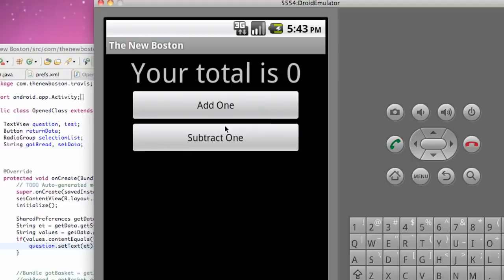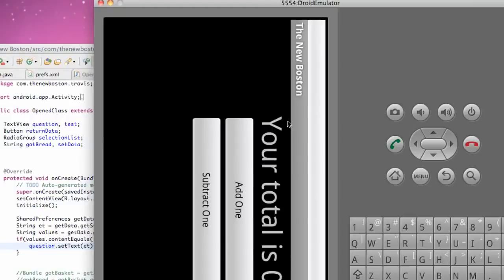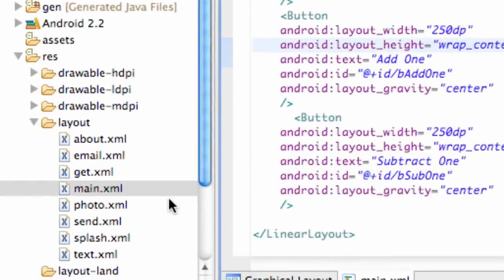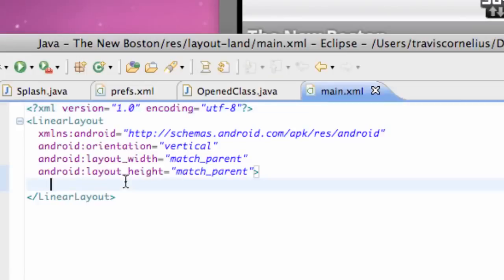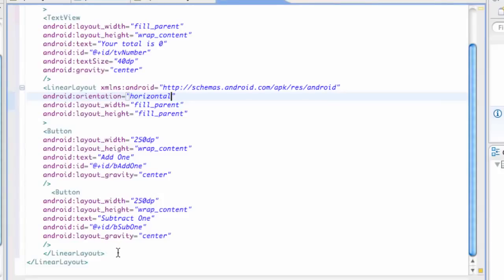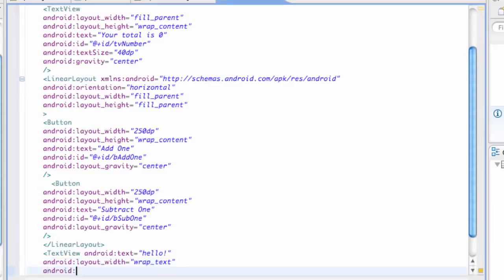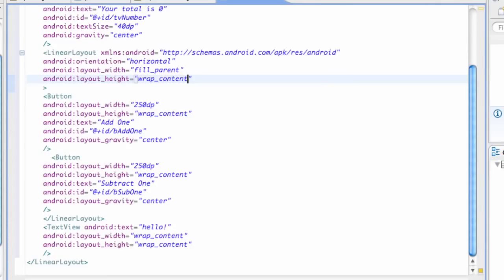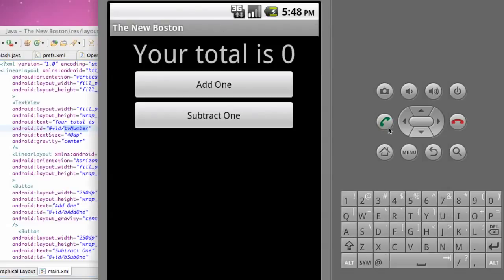Android Application Development Tutorial 59 Altered Landscape Layout